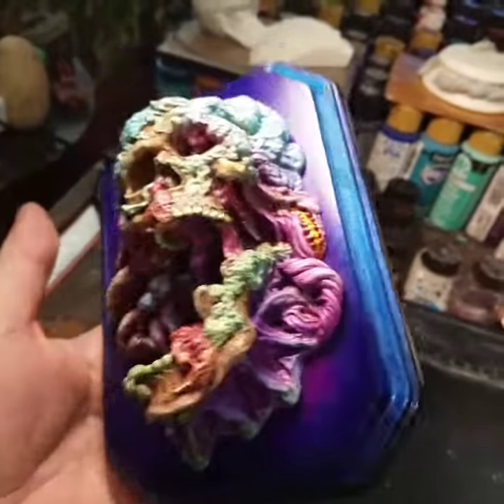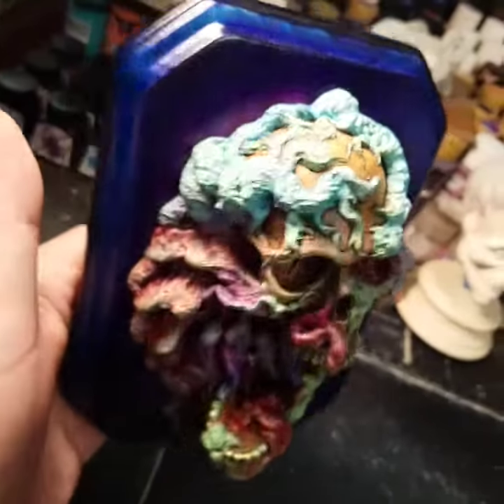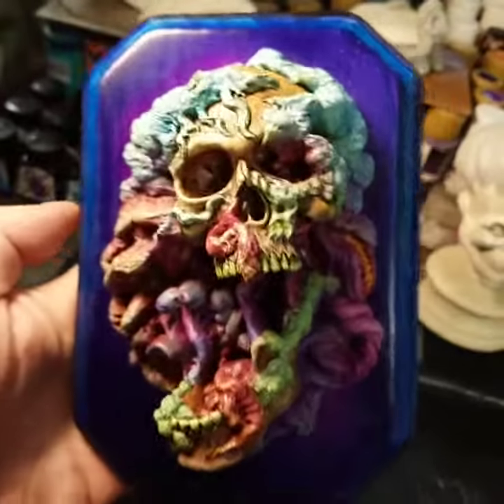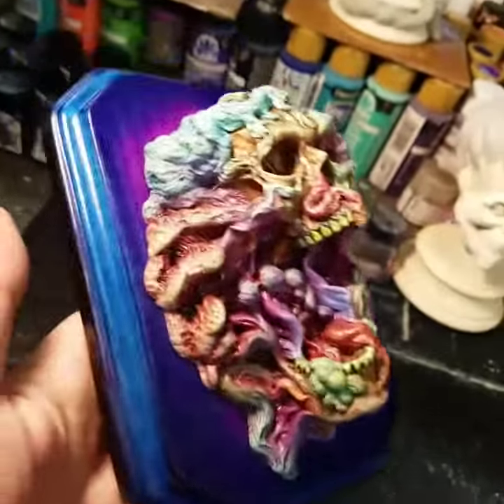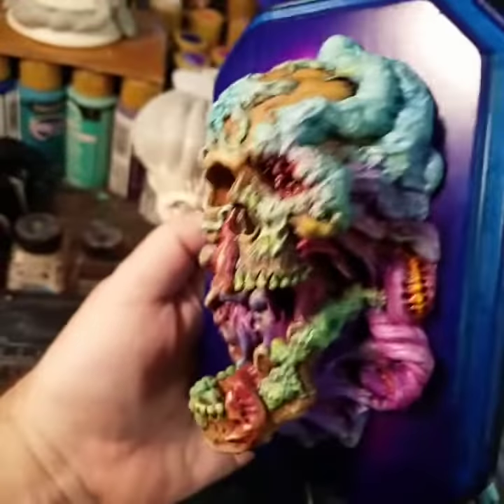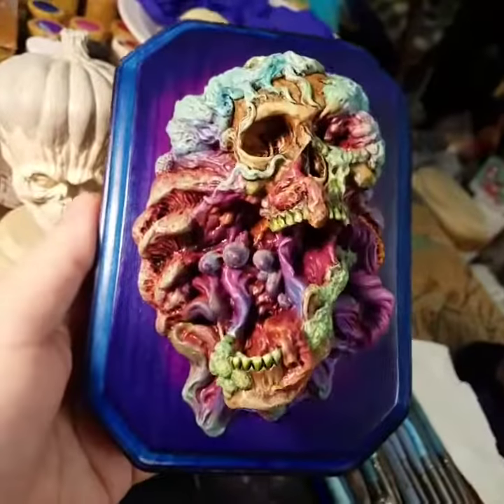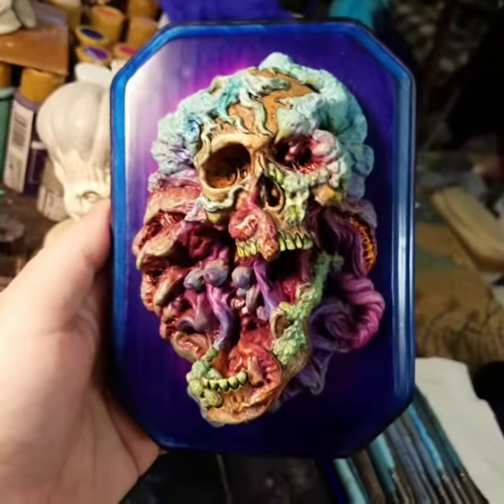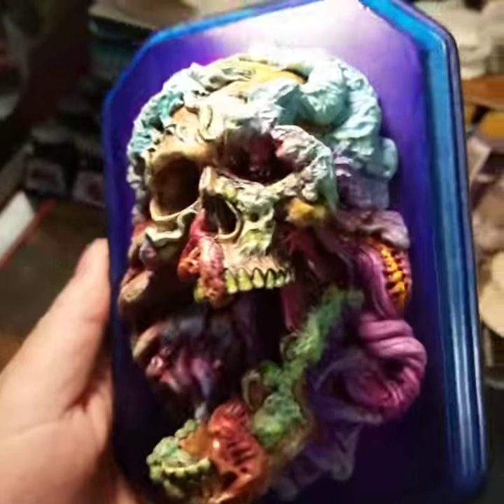Carnivorous Fungus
Carnivorous Fungus relief inspired by the movie Annihilation,  1/3rd scale hand painted resin casting of my sculpt mounted on a stained wood plaque.